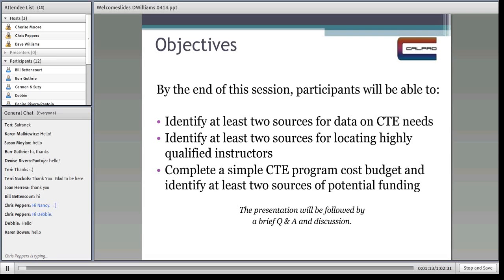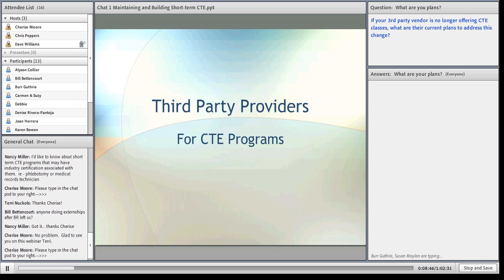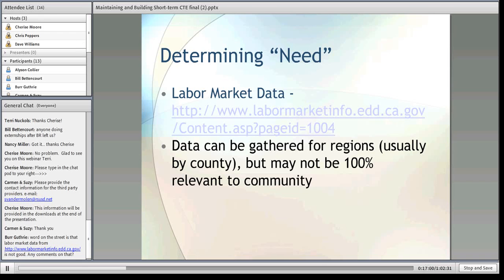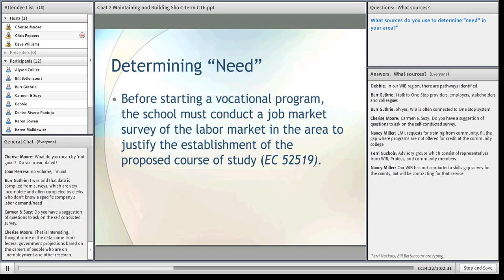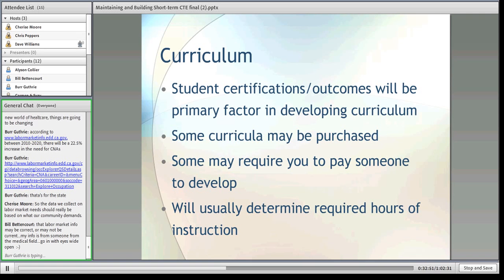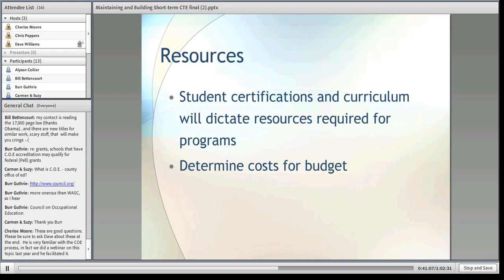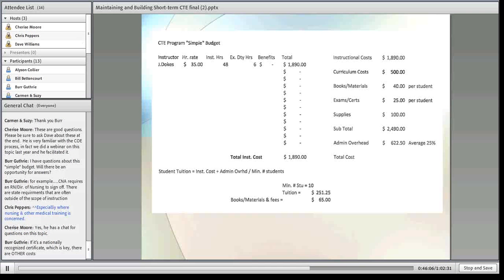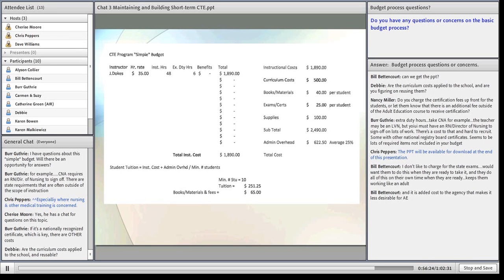Administrators Forum 04012014 0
Maintaining and Building Short-Term Career Technical Education Programs